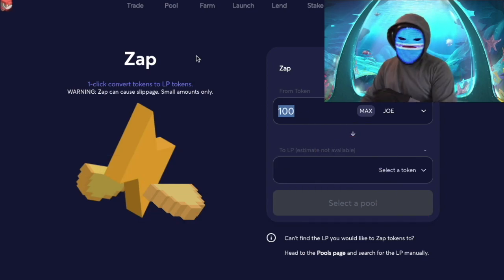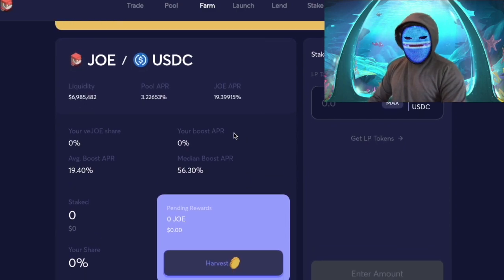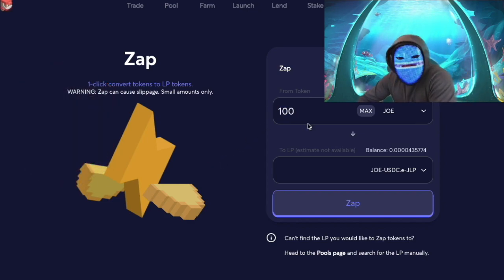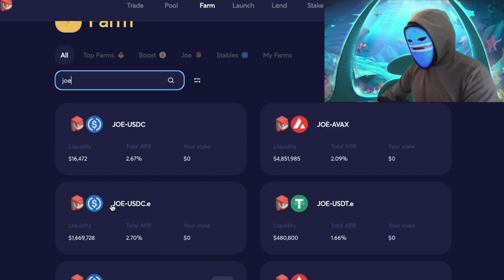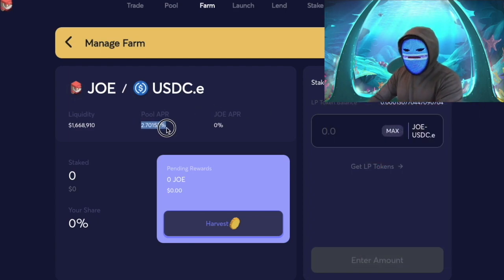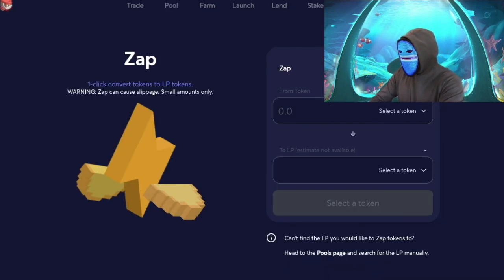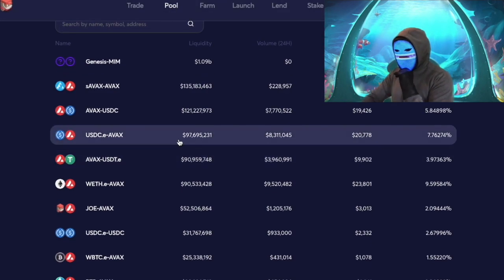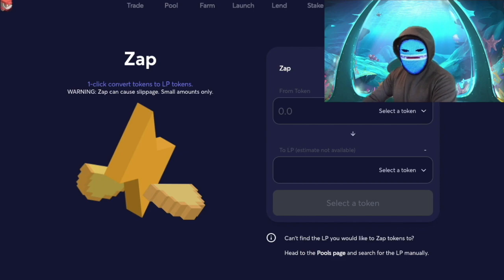Zap Crypto - How to Use "Zap" + an example on Trader Joe XYZ with Farming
When and how to use the Zap feature in crypto!

In this video we cover Zap on Trader Joe, how it works, and the benefits/negatives of using Zap vs. Pools to get LP Tokens. Easy!

"Zapping crypto" is a commonly used feature in platforms like Trader Joe XYZ in all layer 1's, Trader Joe is just simple to use and low AVAX fees make quick tutorials like this one cheap to do.

When you zap a token or zap a coin, you are splitting that coin into the desired LP token. If you use a pool, you have to gather the exact amounts of each token in the liquidity pair that equal each other in USD values. For example, if $JOE = $1.50 then you would have to get 10,000 $JOE and 15,000 $USDC to combine in a pool to get those LP tokens.

Hope this video helps you better understand Zap features on crypto!